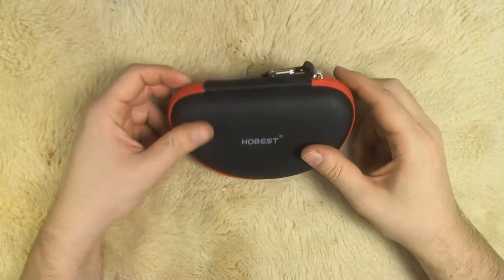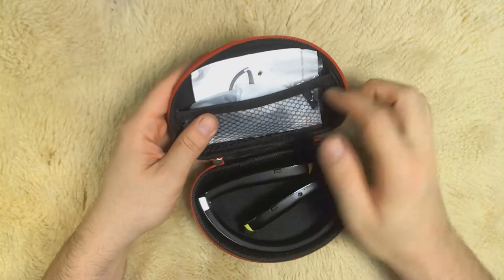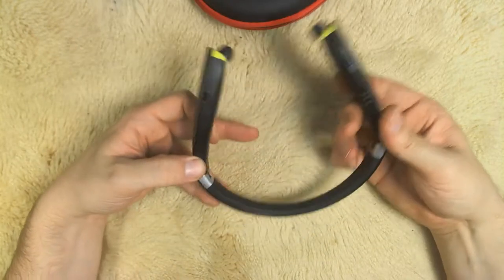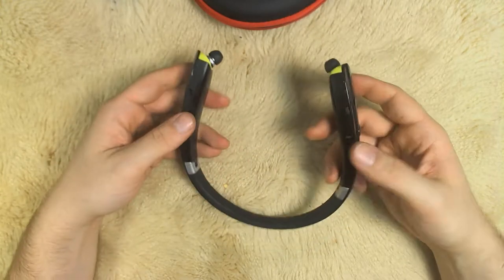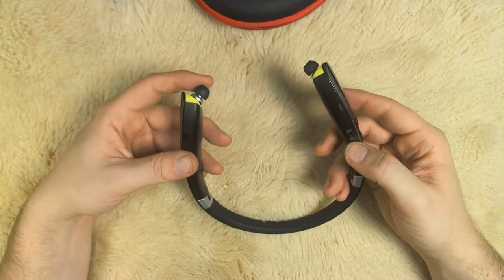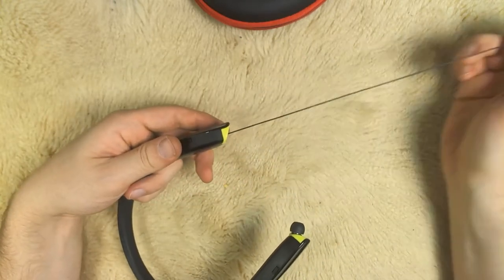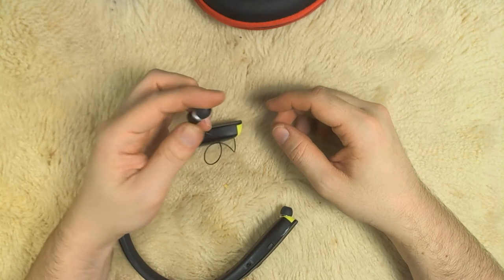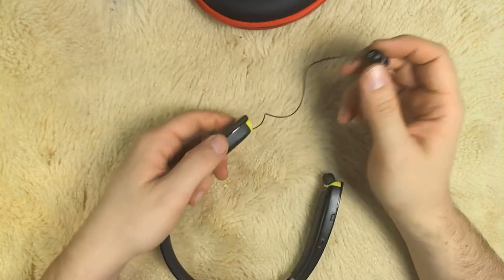Foldable Retractable Neckband Headphones (Hobest)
Very interesting take on neckband headphones. Has a really large battery. The earbuds retract back up into the band (spring tension mechanism). They also fold away to fit into a small case.